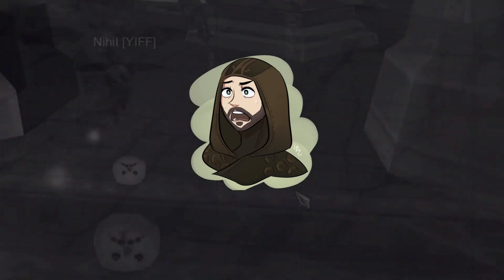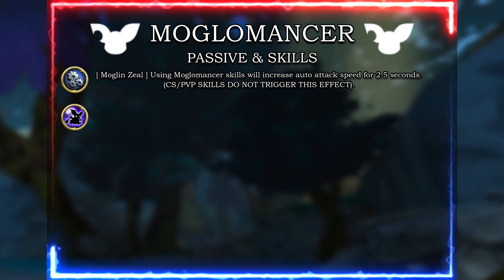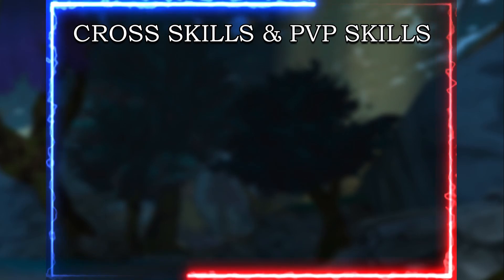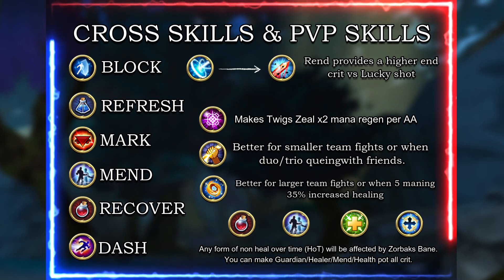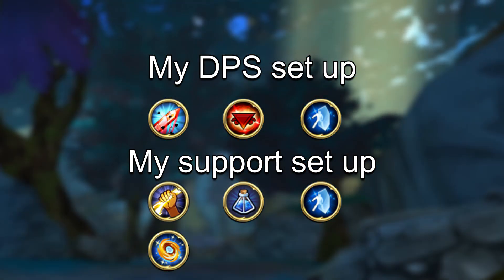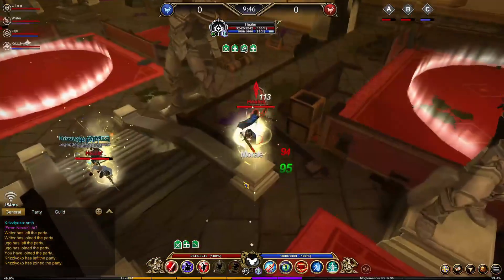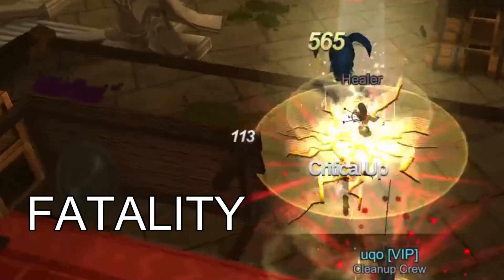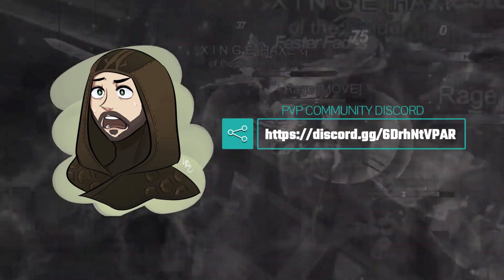AQ3D PVP | YOGI PVP GUIDE | HOW TO PLAY MOGLOMANCER FOR PVP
These Artists are amazing!

I trust these guys with commissions, as they do great professional work.
Thank you guys, for my commissions that you guys see on my live stream and twitter!